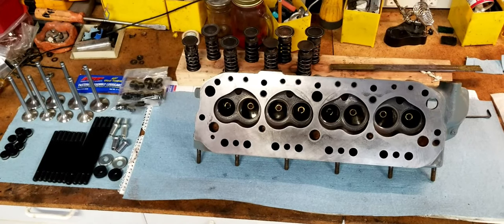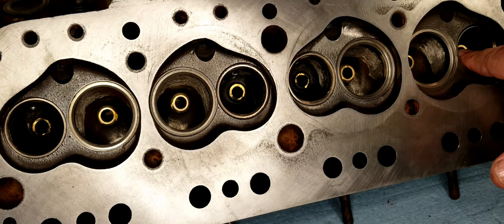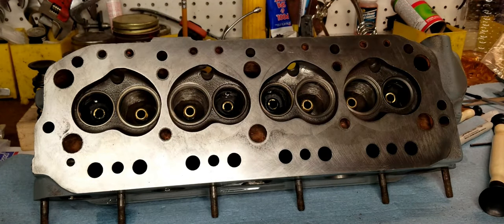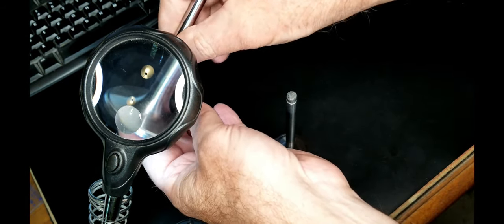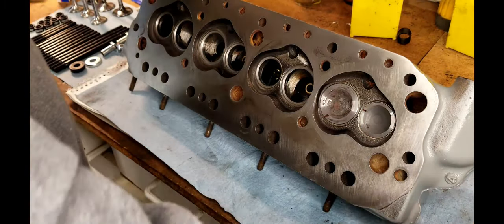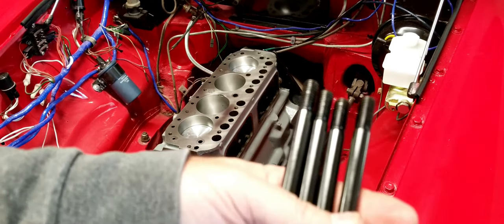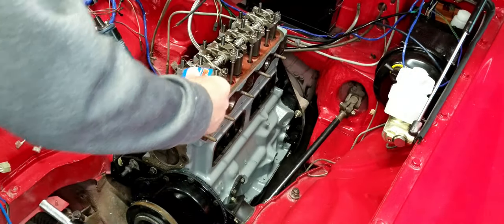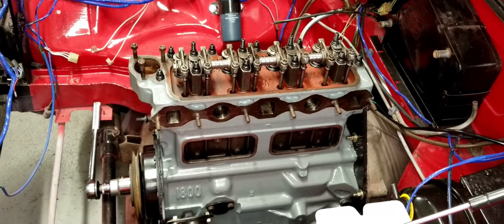Nigel the 1977 MGB - Top End Assembly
Lots to cover in this one;
Lapping Valve Seats
Installed Valves (differences in intake valves for the 12H-2923)
Replaced Tappets(Lifters)
Evaluated and replaced Pushrods
Installed Rocker arms
Installed new head gasket
Torque Cylinder head
Adjusted Valves for initial engine start.

This is quite a long video, sorry.  I will mark chapters so you can easily refer to sections of interest. (once loaded)
0:00  Head preparation review
13:05  Tappet (Lifters) install
19:27  Cleaning Valve Guides
39:00 Valve Lapping
44:28 1.70" Gas Flow vs 1.625" intake valves
51:03 Water leak test
1:05:02 Installing Valve Springs
1:12:37 Engine Block Prep for Head Install
1:13:58 Drop head into place
1:15:29 Test Push Rods
1:23:48 Install Rocker Assembly
1:26:45 Torque Head Bolts
1:27:58 Rule of 9 (to adjust Valves)
1:34:00 Adjust Valves

Gas Flowed Intake valves are back ordered everywhere.  so I guess it was a good decision to clean up the ones I had.

if your Head is a 12H2923 you can likely use the 1.625 intake Valves.